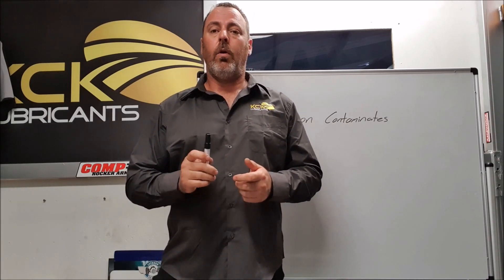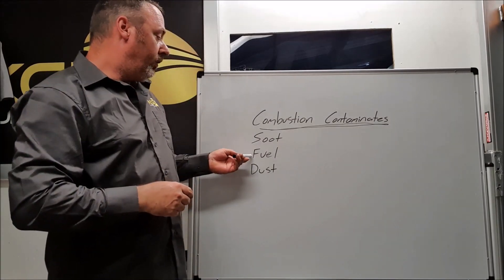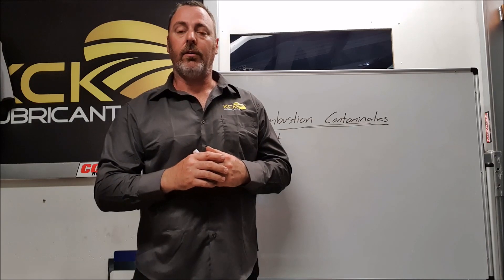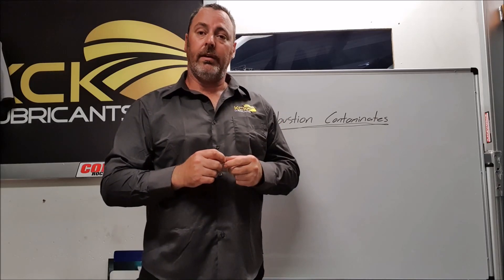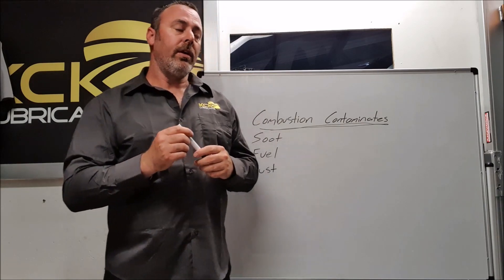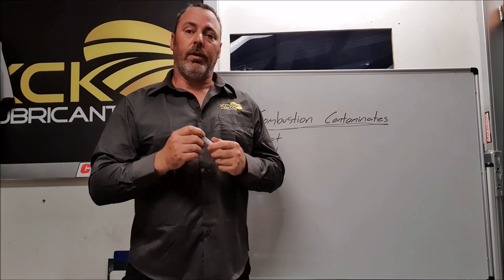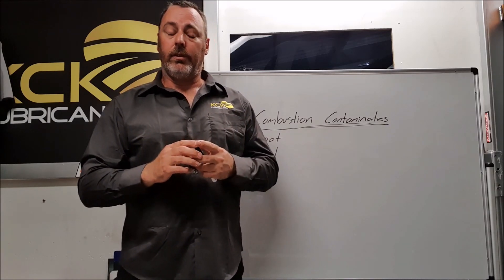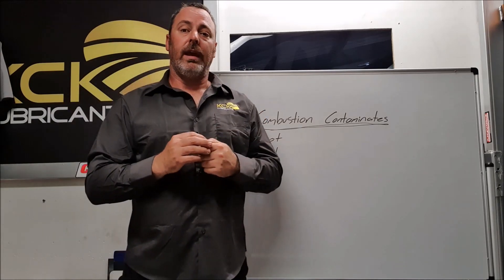Black engine oil? Why does your engine oil go BLACK and should change it? Engine Oil Explained.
Many engine oil's will turn black in the first few hours of operation due to contaminants generated by the combustion process. Often people believe that if their engine oil goes black quickly the oil is no good and need to be changed. Often this is not the case as the oil will discolour as it tries to keep the inside of the engine clean and carry the combustion contaminates to the oil filter.
  The engine combustion process produces soot and other by-products that are forced past the piston and piston rings as blow-by. This allowing the combustion contaminates to directly contaminate the engine oil, resulting in the oil having a dark, almost black colour
While heat cycles cause oil to darken, soot and carbon causes engine oil to turn black. If these particles are not carried to the oil filter by the engine oil they will produce large deposits inside the engine resulting in blockages and restrictions within the oiling system.

Benefits:
* Reduced friction
* Improved power
* Fuel conservation
* Prolonged service life
* Exceptional cleanliness
* Minimizes oil consumption
KCK lubricants is 100% Australian owned, blended, manufactured and bottled.